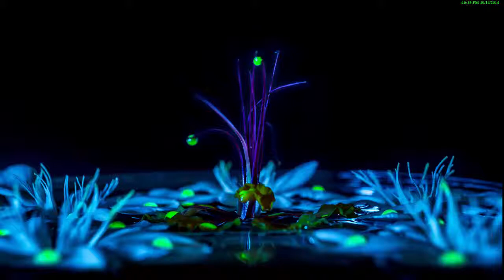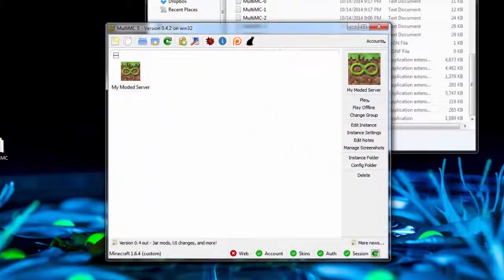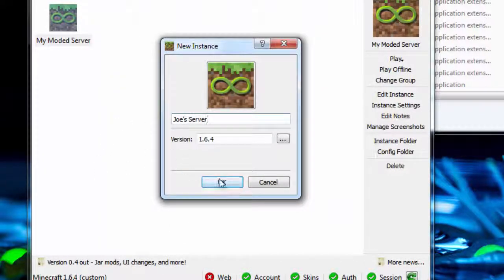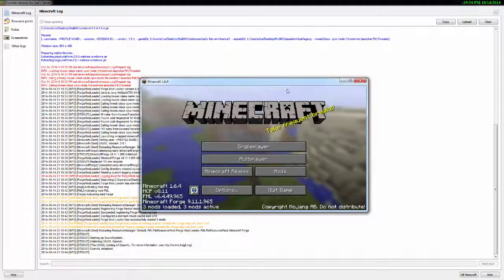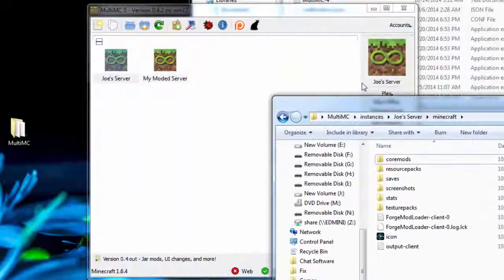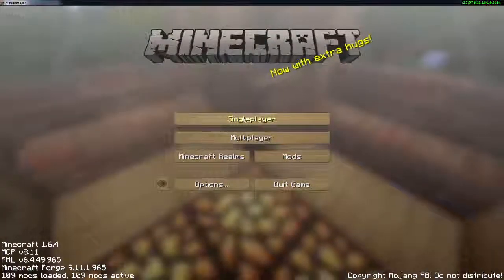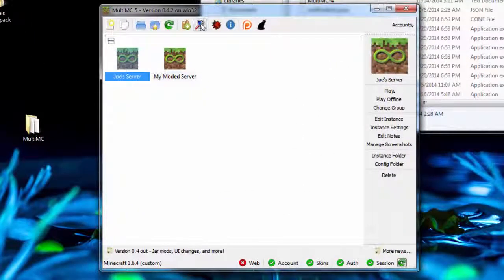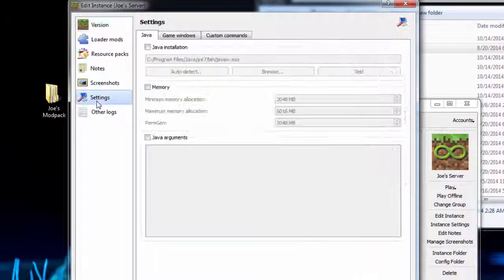MultiMC Setup Custom ModPack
How to setup MultiMC and Install my custom modpack.  I take no credit for the mods that are in the modpack.  I just threw them in there.

Links